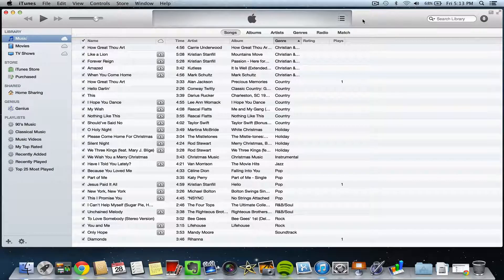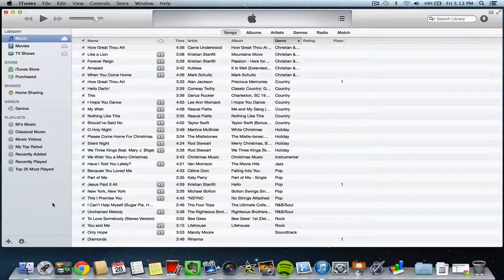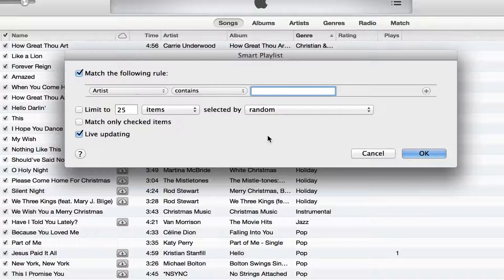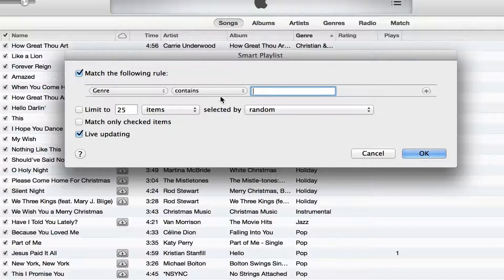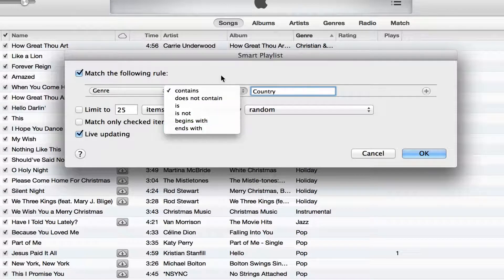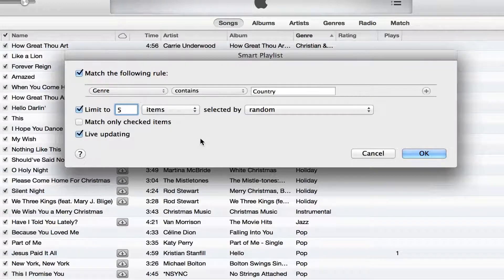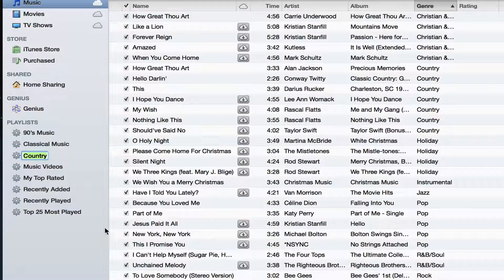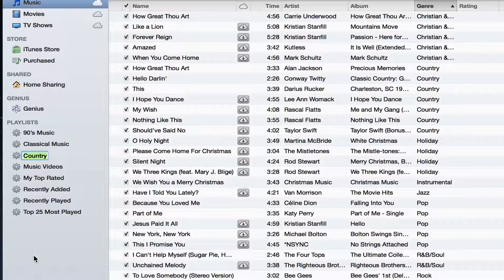iTunes 11 Tutorial - How To Create Smart Playlists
In this video tutorial you will learn how to create Smart Playlists in iTunes 11. Smart playlists allow you to apply multiple filters in which iTunes will then use to determine which songs will be in the playlists. Smart playlists also update so they do not always contain the same songs.

Learn how to back up and restore your iOS device

dmporter74